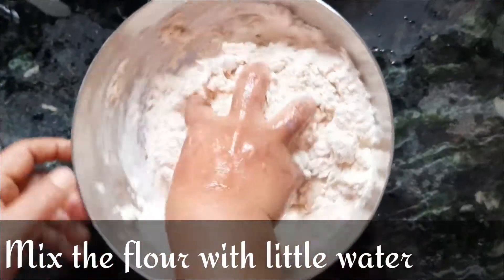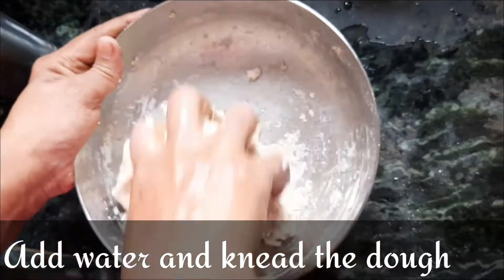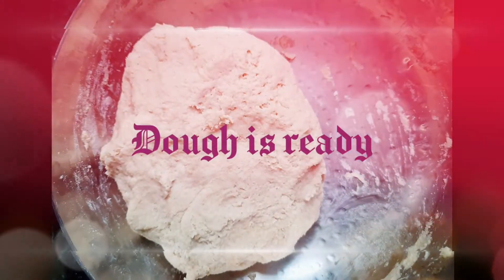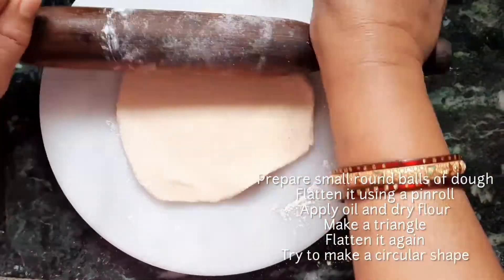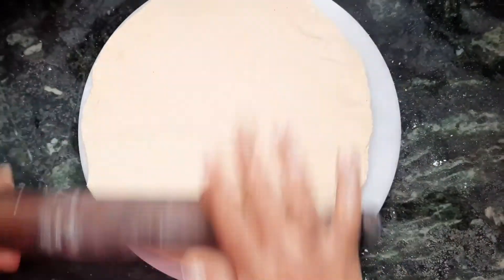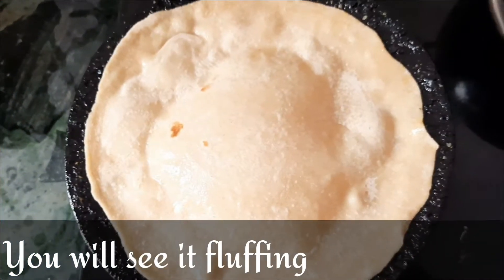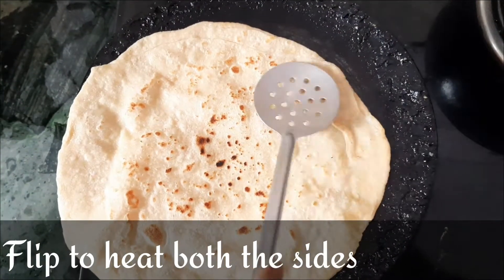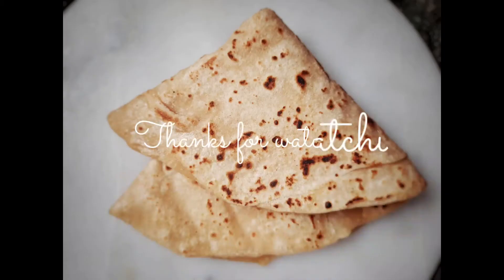How to make chapati | Roti kaise banaye | How to make wheat chapati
How to make chapati
How to make chapati at home
Roti kaise banaye
Roti kaise banaye jaate hai
Roti kaise banayenge
Roti kaise banaye for beginners
How to make wheat chapati
How to make wheat chapati at home
How to make whole wheat chapati

Homemade Wheat Chapati
Roti

The recipe is intended to bachelors and for guys who want to learn to make chapati at home and how to prepare the dough and roll it.

Images/Overlays/Visual Effects/etc. courtesy of KineMaster Corporation.